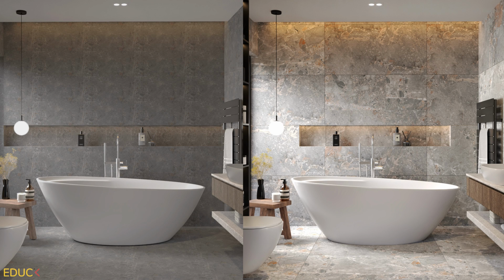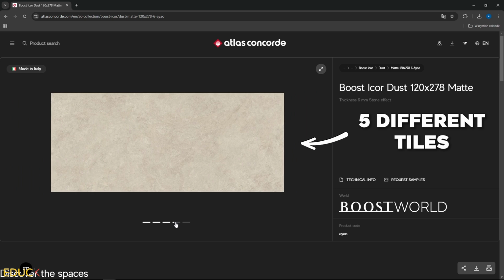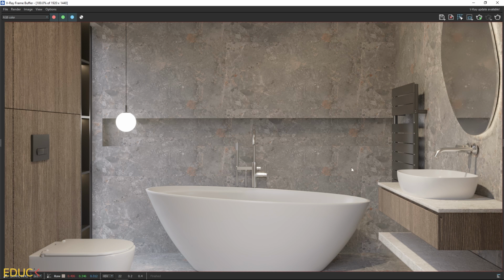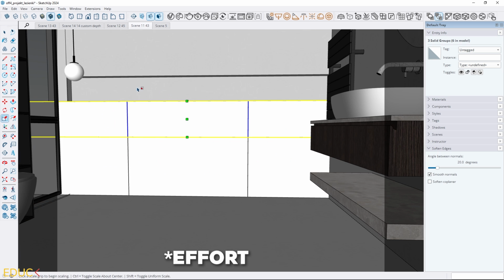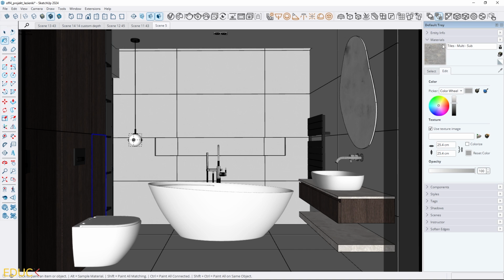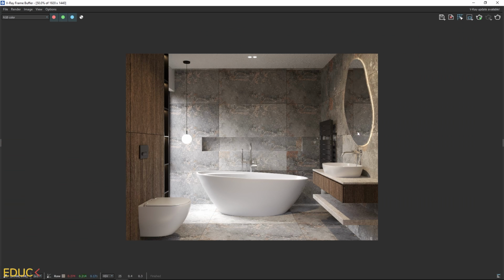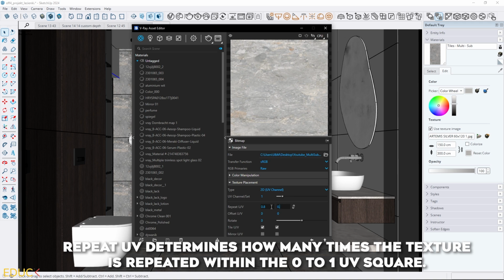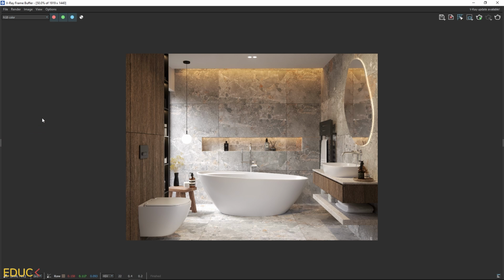Improve Your Renders With Multi-Sub Map | V-Ray For SketchUp Tutorial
Struggling with repetitive patterns in tiles or panels for V-Ray for SketchUp visualizations?

In this video, I’ll guide you through creating realistic and detailed bathroom tiles using a single tile map. Learn step-by-step how to:
✔️ Model tiles manually for better results.
✔️ Use the Multi-Sub Map for material randomization.
✔️ Adjust texture placement, scaling, and gamma for natural variation.

Say goodbye to repetitive patterns and enhance your renders with these simple yet effective tips!

🔉  Sign Up for my upcoming V-Ray for SketchUp Visualization Course. Want to know when it’s ready? Sign up for the list here

⏱️  Timestamps:
0:00 Intro
0:08 Maps from the Internet
1:01 Don't do that
2:01 Multi-Sub Map